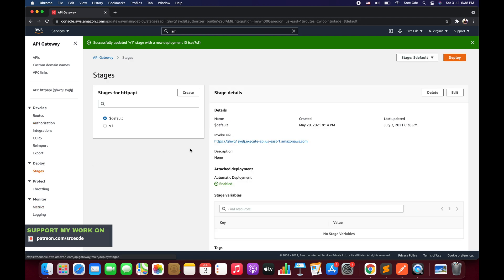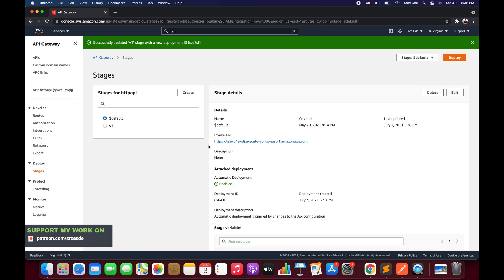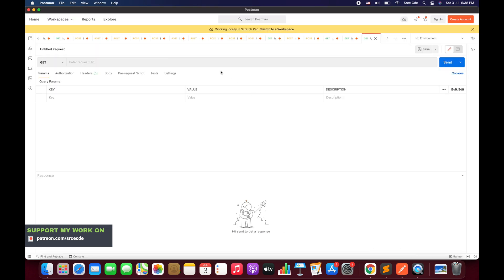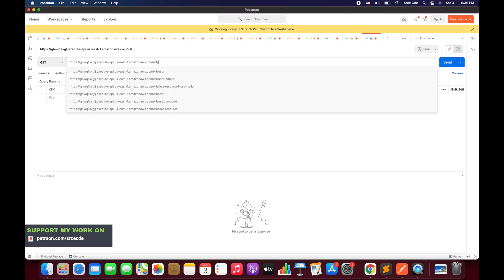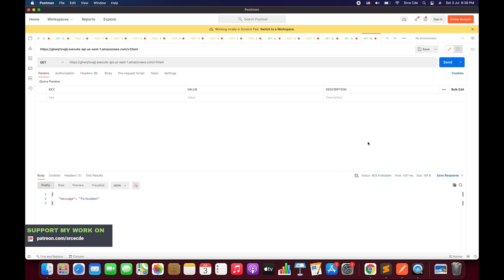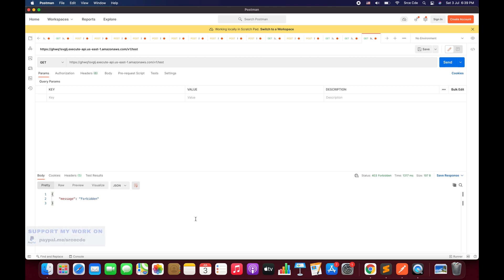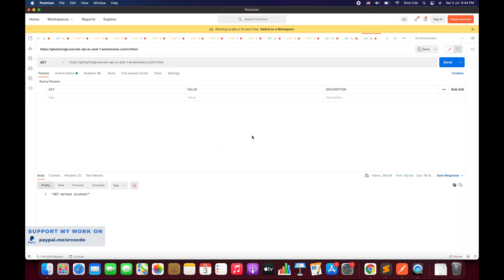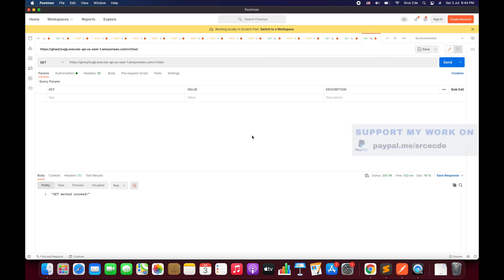IAM authorization within HTTP API - Amazon HTTP API p11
Welcome to part 11 of the new tutorial series on Amazon HTTP API. In this video, we will cover how to enable IAM authentication within HTTP API gateway which comes in-built within HTTP API gateway.